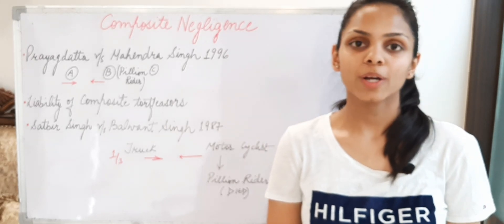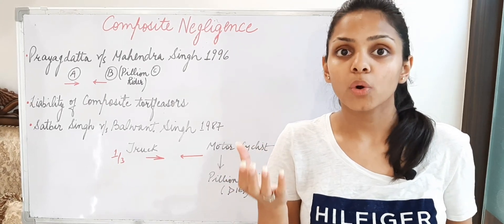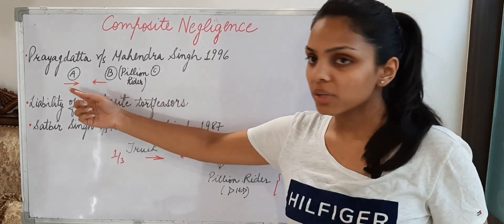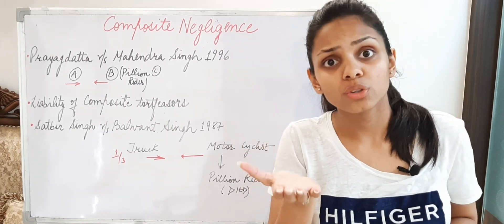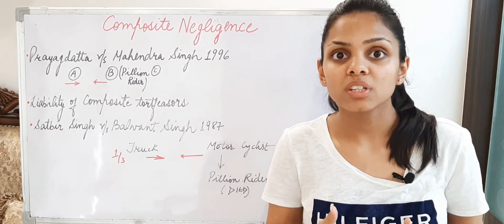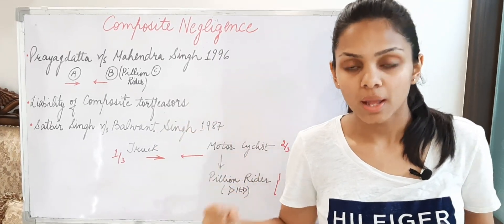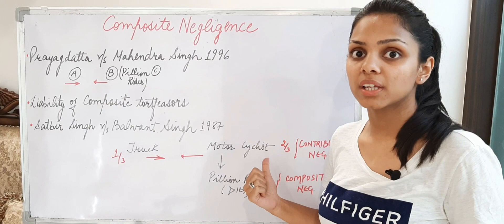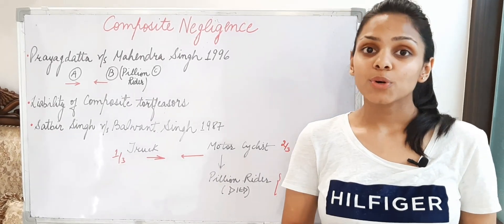COMPOSITE NEGLIGENCE (Law of Torts)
Hey Everyone!
In this video the concept of 'COMPOSITE NEGLIGENCE' has been discussed alongwith all the relevant CASE LAWS.

The Link for previously covered chapters is below